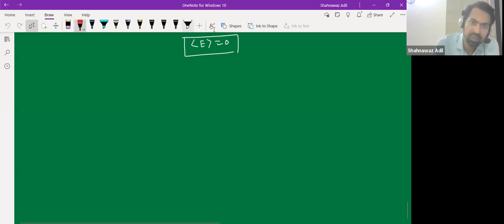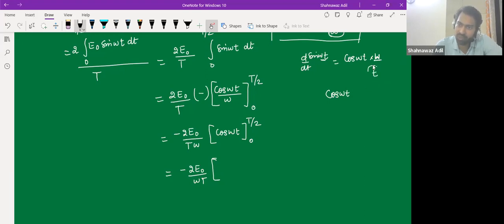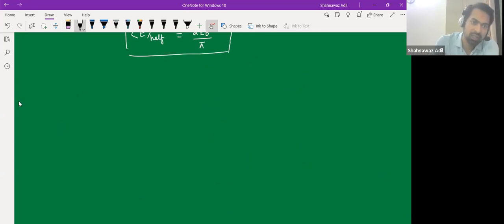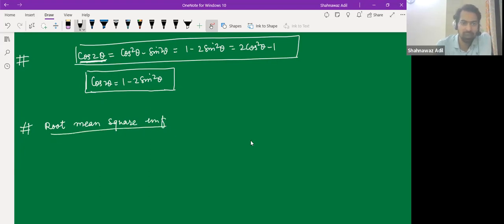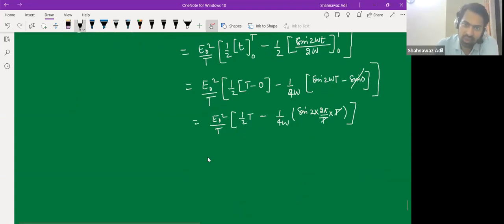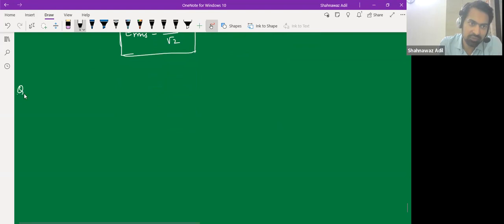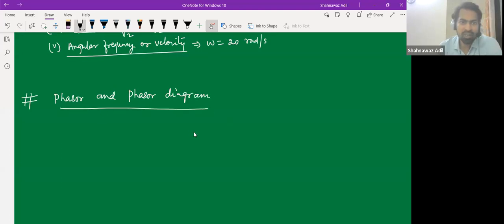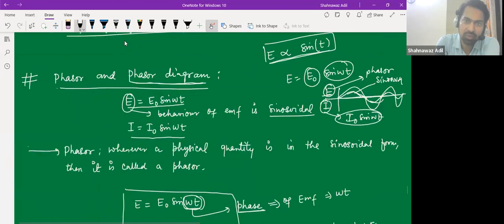Learnivio | Physics Lect 12th P3 14-09-2023